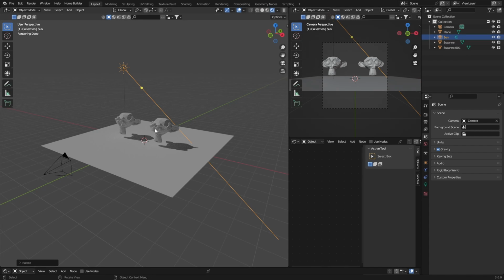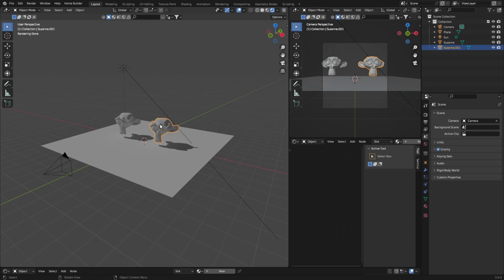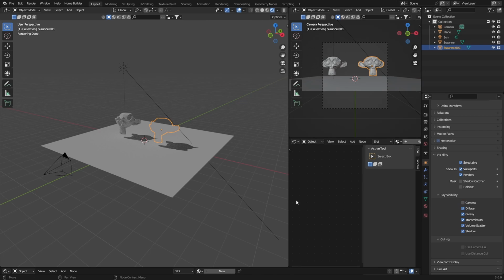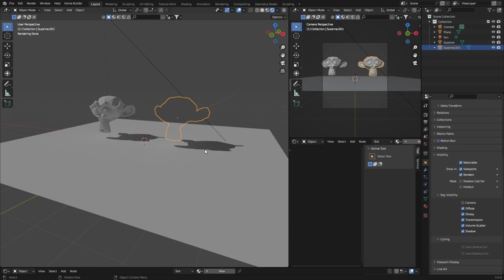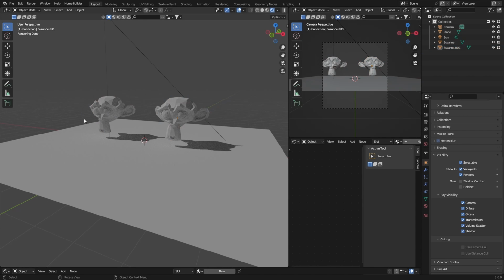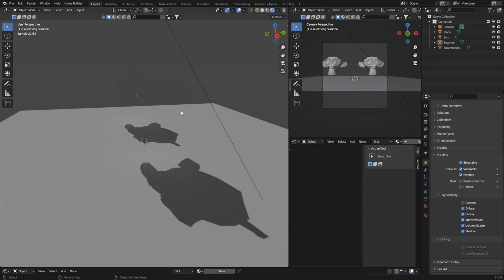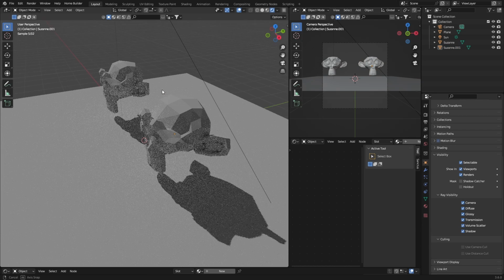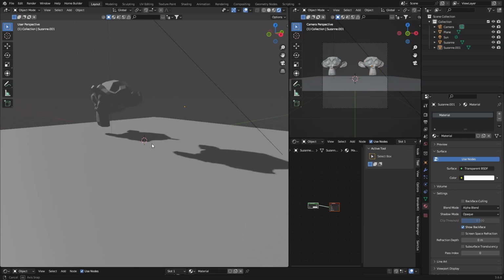Hide Objects But Keep The Shadows in Blender